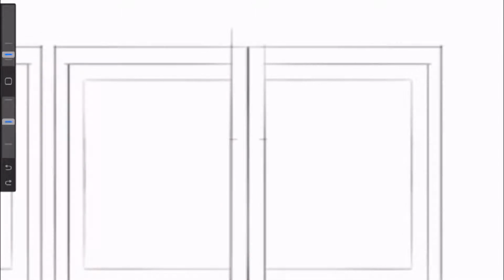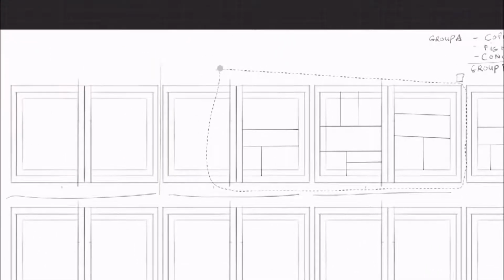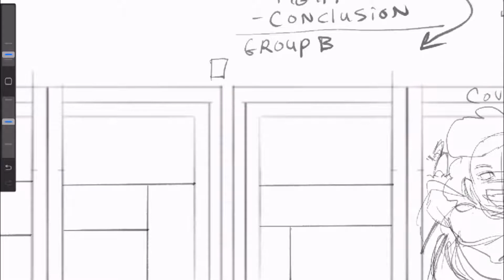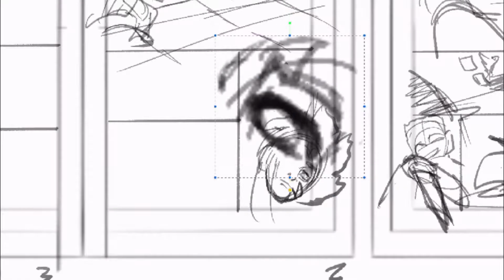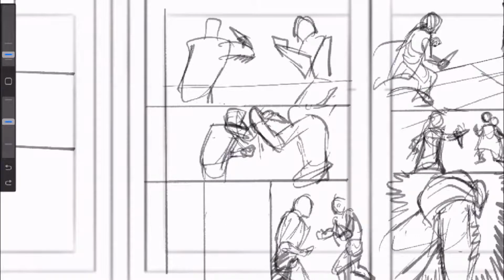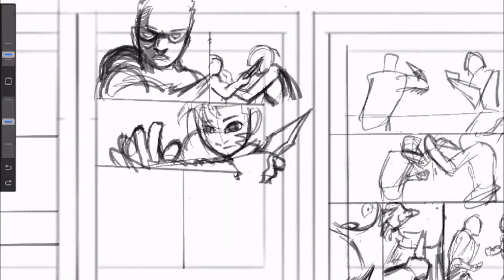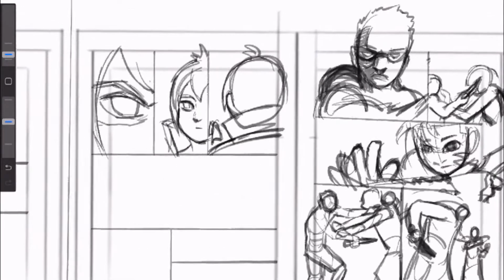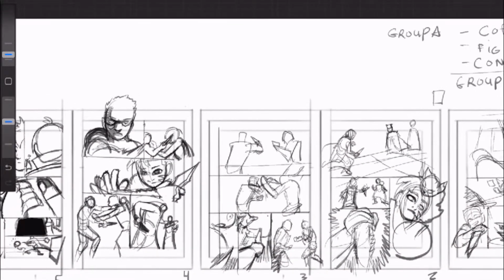manga live stream Drawing with Altrodesi🔶 4-4-2022 The DIVINITY MANGA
manga live stream. Altrodesi Manga Live drawing. Working on manga pages for my series The Divinity. digital drawing process.

Related.
how to draw manga. How to draw. working on comics. how to create a webtoon. drawing webtoons. drawing the divinity webcomic. altrodesi. Mangaka.  神性 マンガ